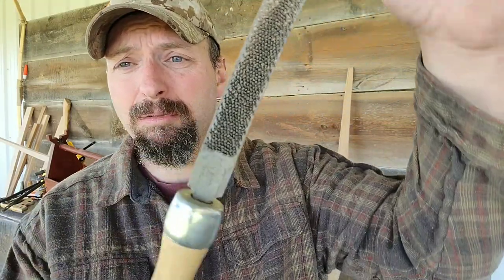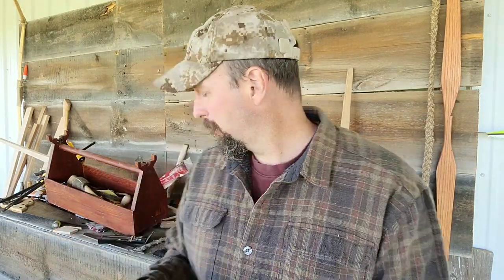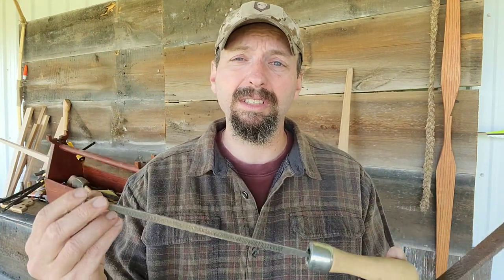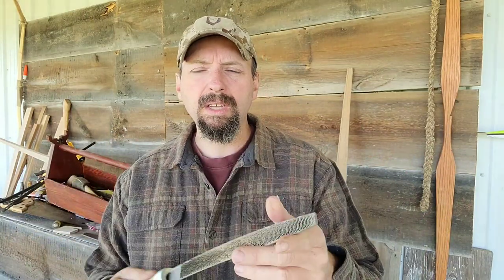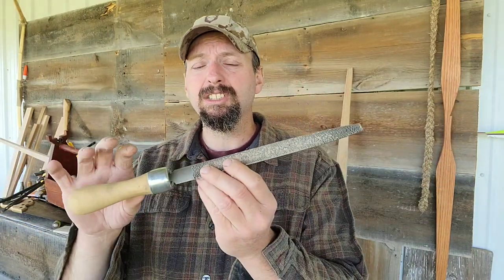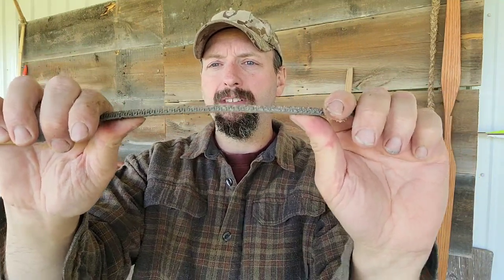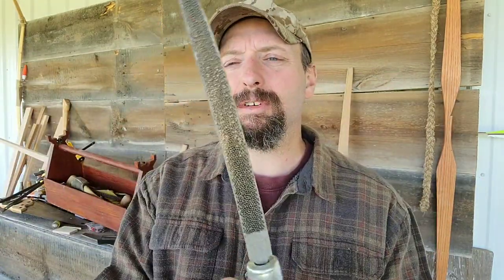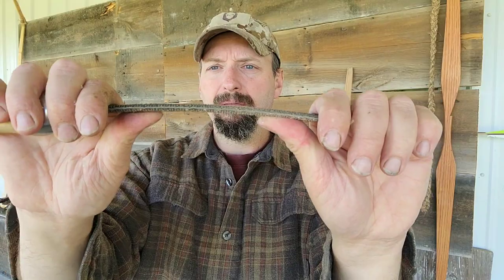Nicholson #49 Wood Rasp Do Not Waste Your Money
Brand new #49 Nicholson Wood Rasp. Zero customer service. Outsourced to Brazil. Zero Heat Treat. Total Garbage